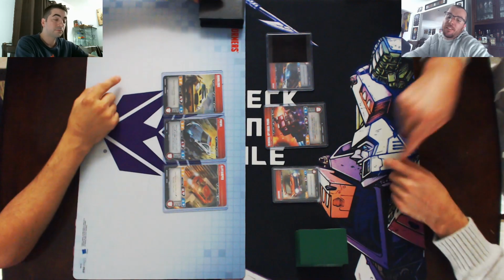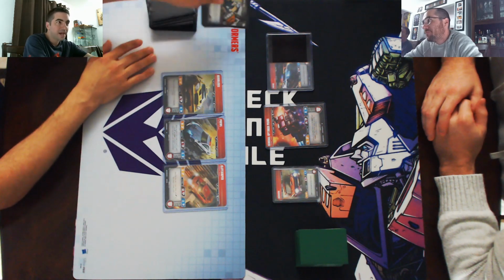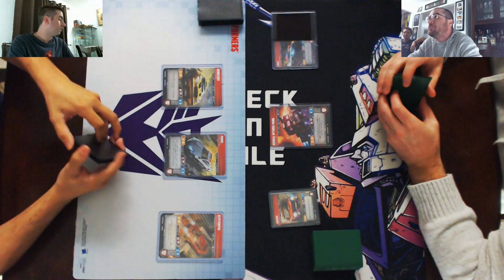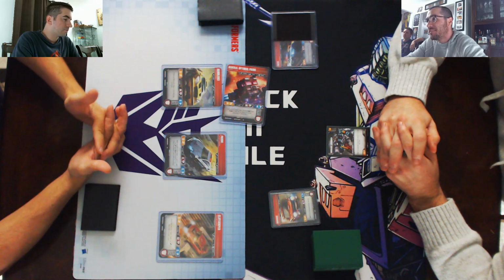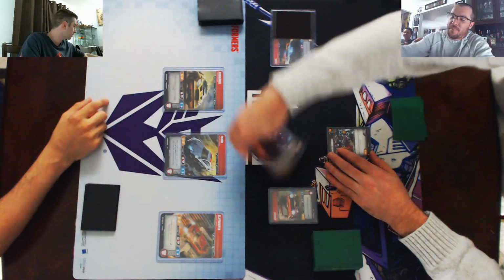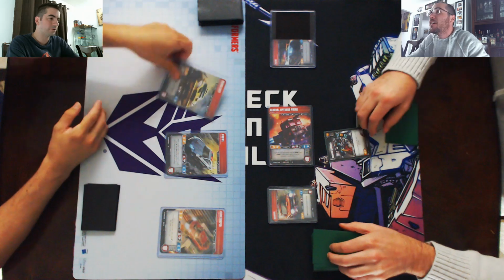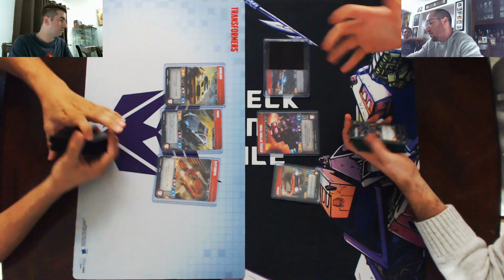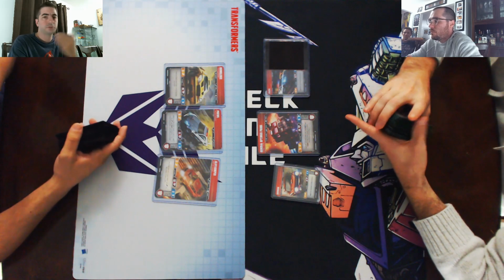A Very Special Episode of WnR: Transformers Trading Card Game Tournament Etiquette and Procedures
Our damage tokens are made by OnBeam Designs: